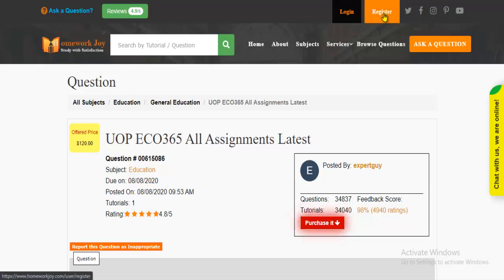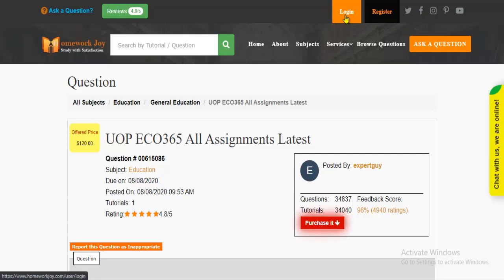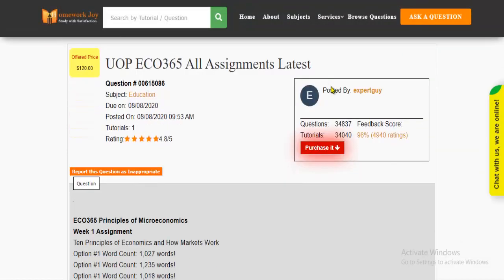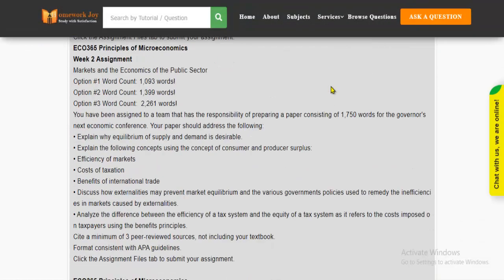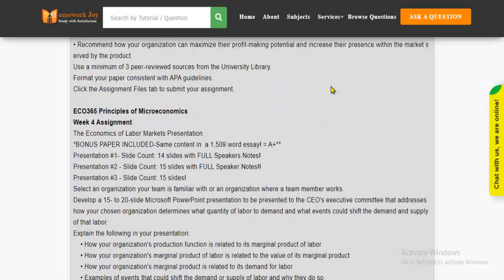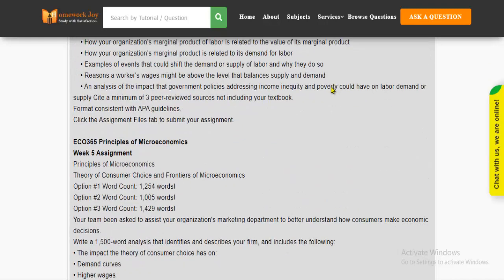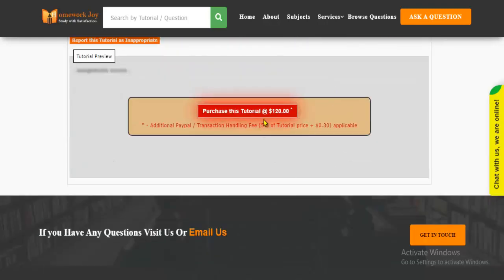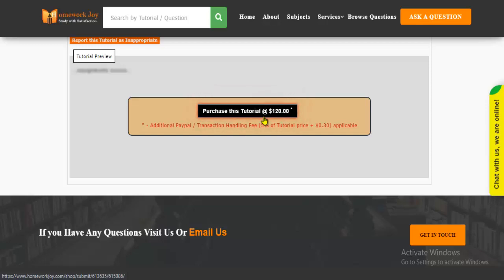UOP ECO365 All Assignments Latest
This tutorial falls under the subject category of education. In this tutorial, you'll find questions based on the Principles of Microeconomics. Get instant online assignment help from professionals by looking at the tutorial's preview and its content. If it fulfills your purpose, purchase it with our secured payment methods. We are 24x7 available.